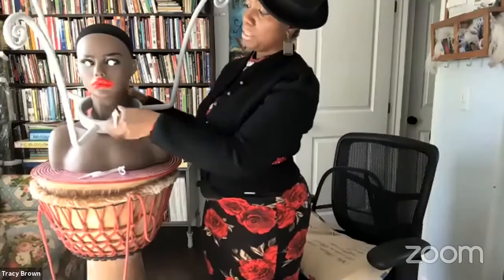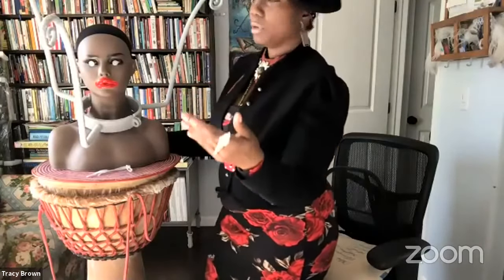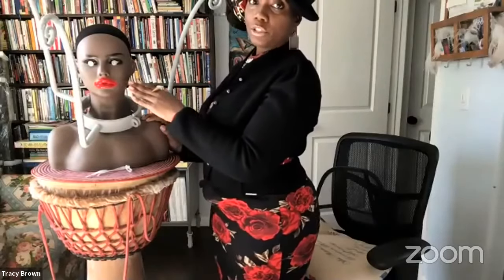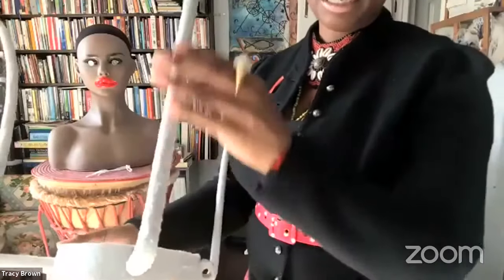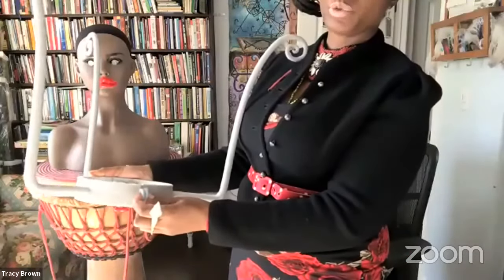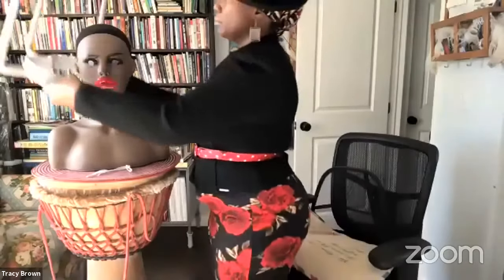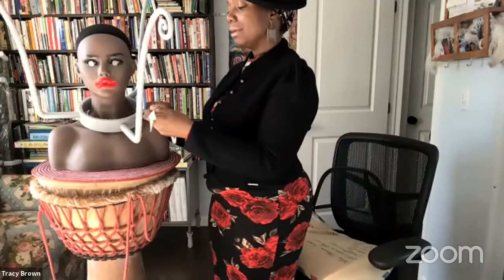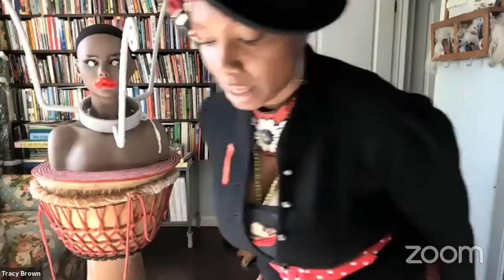Tracy Brown Sample of Creativity Unbound: Art, Artivism and Technology Virtual Artist Talk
A snippet from a virtual convo w/ Artivist Tracy Brown (Worldly Sistah)
[Shoutout to our tech diva, Shalae Winn, for her support of the event]

We discussed the expansion of creative options brought by introducing technologies like 3D Printing to the creative process. The conversation focused on the recreation of a chattel slavery era torture device for an installation work by Tracy.

About The Participants:

Tracy Brown is a seasoned Photographer, Interdisciplinary Visual Artist, Independent Curator, Artivist and cultural event organizer who was born in San Francisco, CA and received her MA in Arts Politics from the Tisch School of the Arts at New York University. For many years, Tracy has been compelled to examine memorialization and funerary practices of people of the West African diaspora as an excellent illustration of cultural continuity. She has spent more than 15 years photographing funerals and memorials all over the world and has taught photography and visual culture in remote villages and urban centers. Tracy’s work has been exhibited at the California African American Museum, The MOAD, SOMArts, The New Museum, The African American Arts and Cultural Complex, numerous private galleries and public art venues in places like Chicago, Detroit, Brooklyn, and Beijing. Currently, Tracy is an active participant in fellowships at the African American Art & Culture Complex in San Francisco and the Caribbean Culture Center African Diaspora Institute in New York, NY.

Jared Murnan is the Director of Operations for Moddler. He is a multidisciplinary artist, majorly self-taught in traditional arts and educated in digital arts having a BA in Visual Effects with an emphasis in 3d Modeling. He has worked for 9 years in cultural heritage preservation, digitally rebuilding historical sites from the ancient world via state of the art technologies and workflows. His personal art is an eclectic mix of traditional and digital techniques that largely aim to bridge the gap between the ancient and the modern worlds, illuminating the mystery and beauty of the puzzle pieces that still remain of our ancestry. In his 6 years running Moddler, Jared has helped numerous artists, entrepreneurs, and enterprises bring their ideas and projects to the physical world via an assortment of manufacturing techniques. His creativity and practical know-how help to effectively commingle art and engineering to realize almost any project that comes his way.

This event is possible because of the sponsorship of Moddler and the team at the African American Art and Culture Complex in San Francisco.